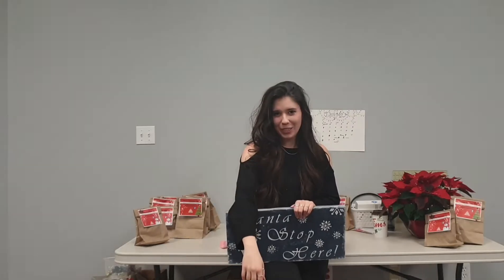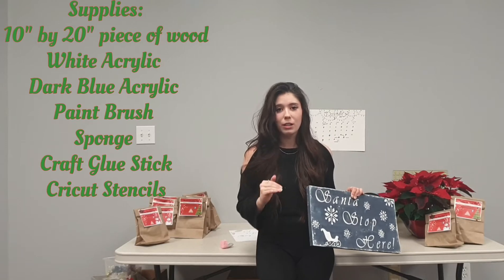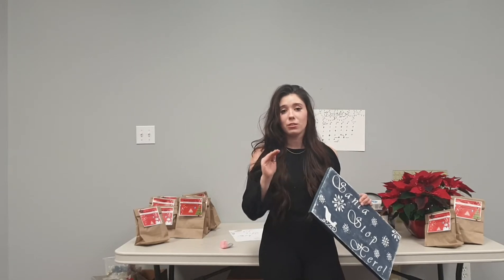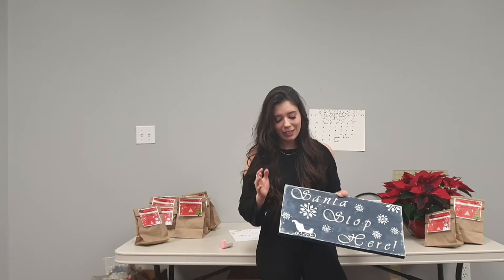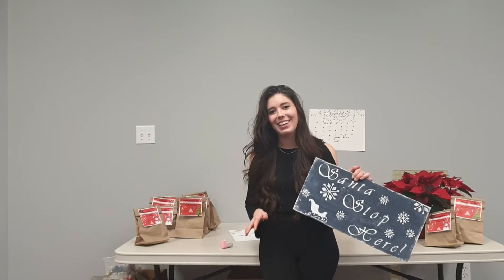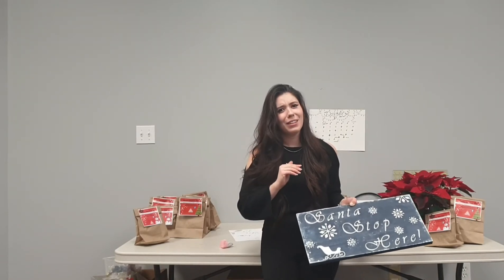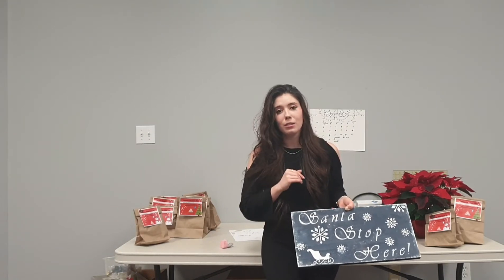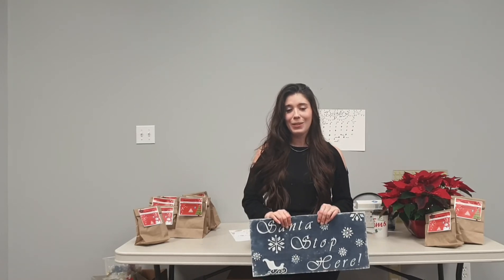DIY Wooden Signs